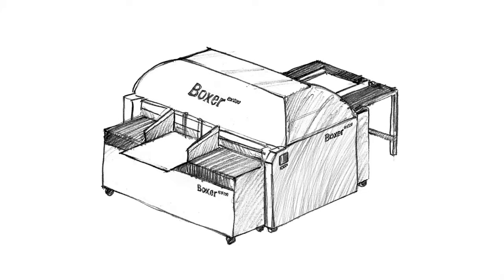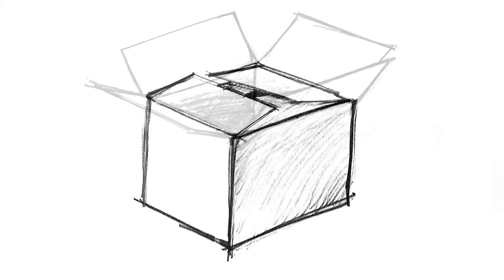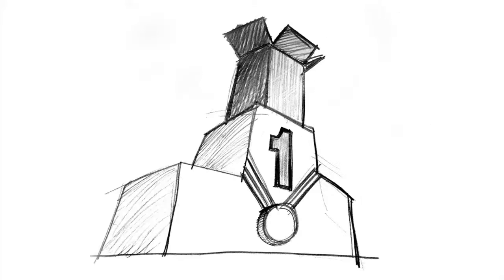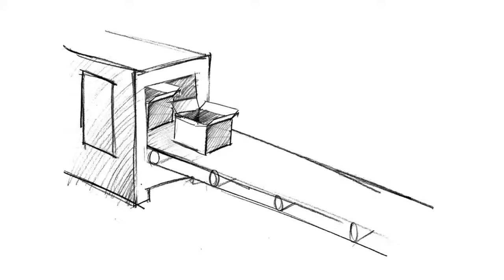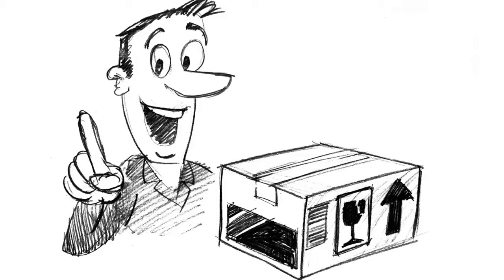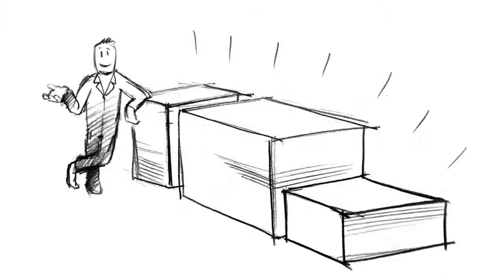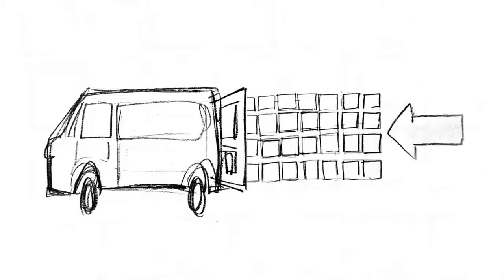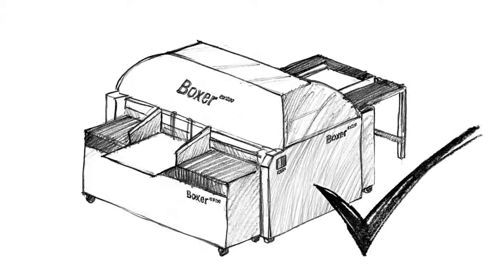Make your own boxes with the Kolbus AutoBox Boxer BX200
This fantastic animation explains all the benefits of in-house boxmaking. from storage, reduce fuel costs, branded boxes that fit the product and most importantly saving money!

KOLBUS Team